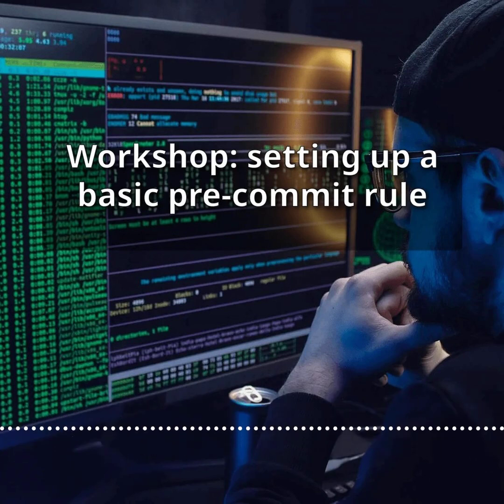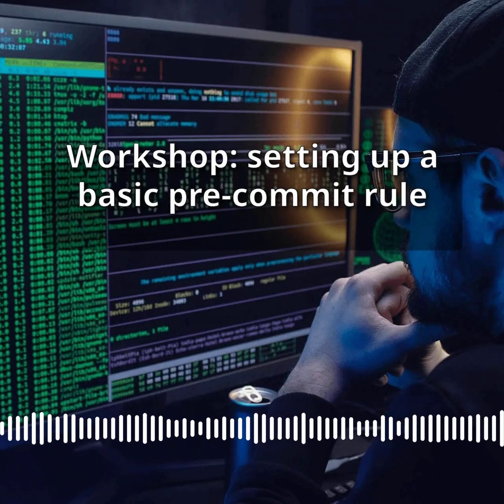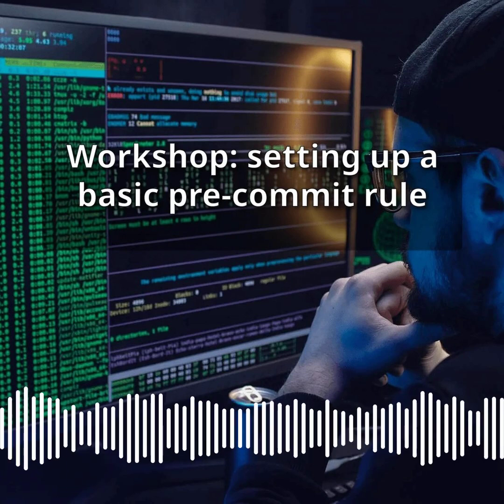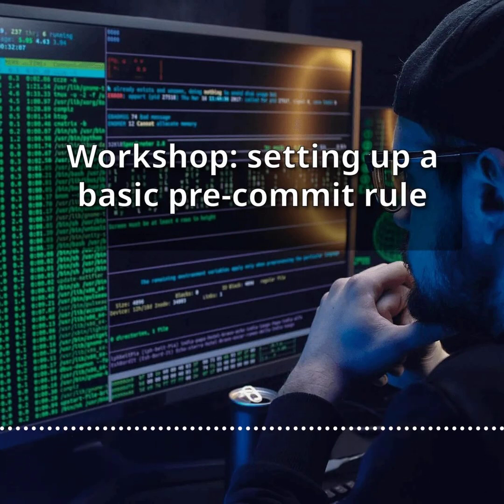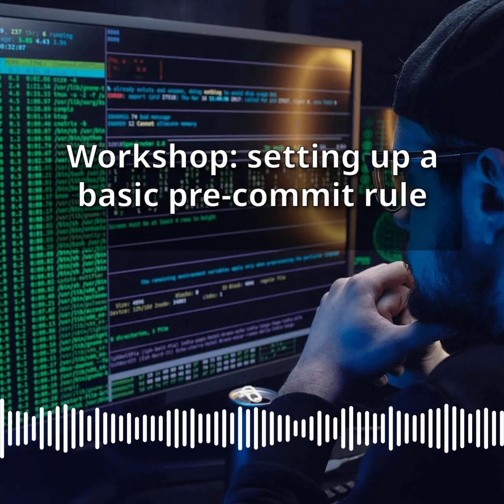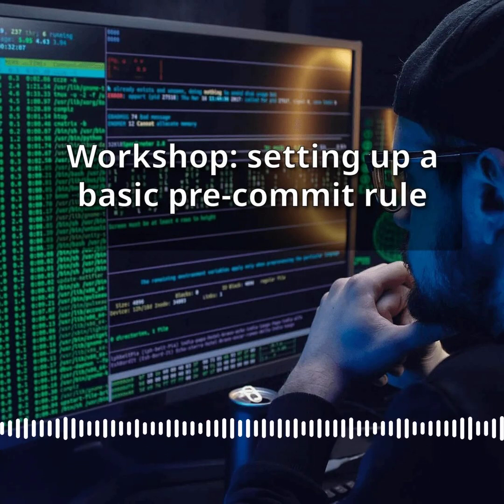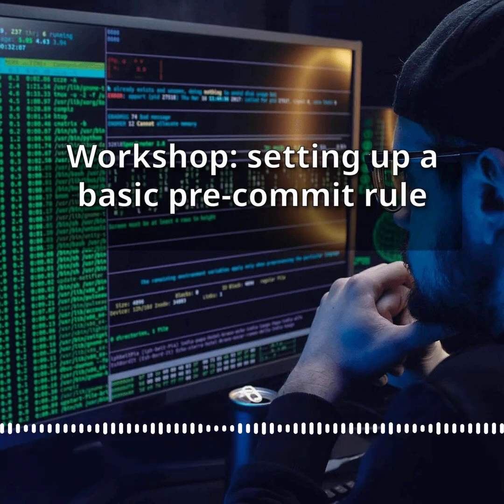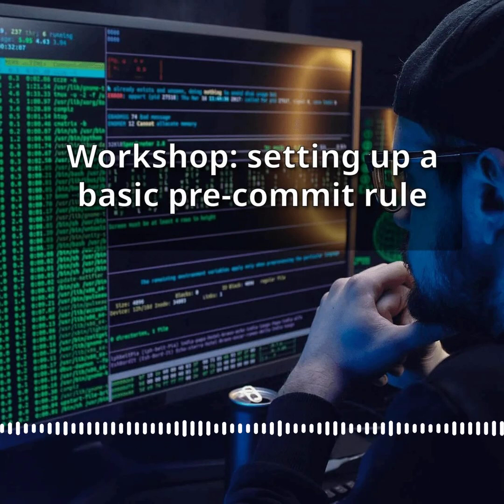Workshop: setting up a basic pre-commit rule | CyberSecurity & DevSecOps Expert: Develop,...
**Theoretical Recap** A pre-commit hook is a script that Git executes automatically before finalizing a commit. It acts as a last-line-of-defence gate: if the script exits with a non-zero code, the commit is rejected and the developer is forced to fi...